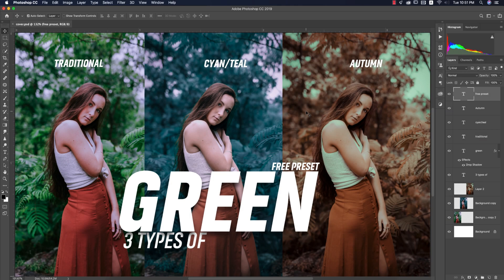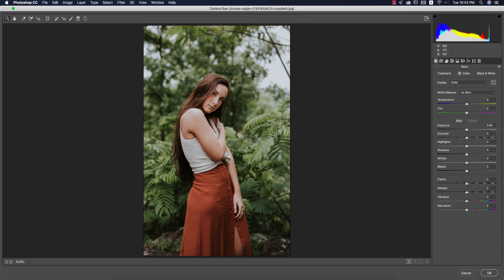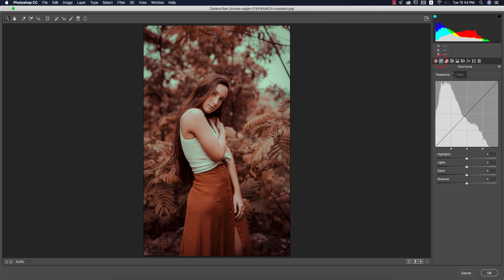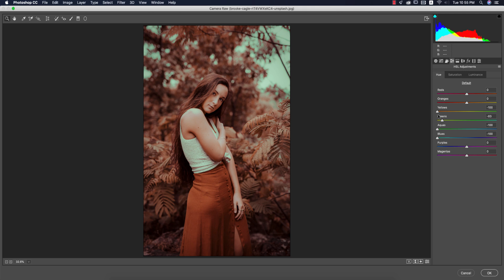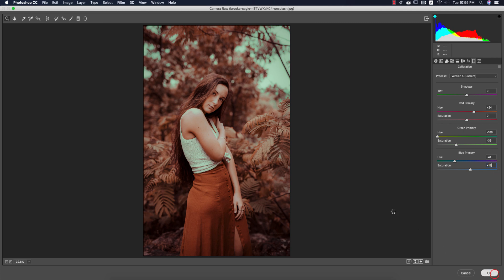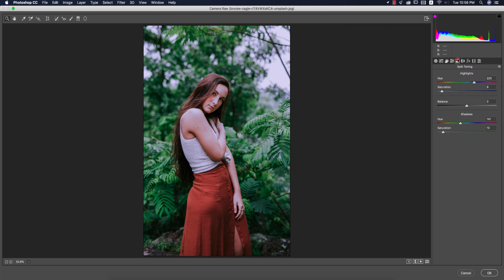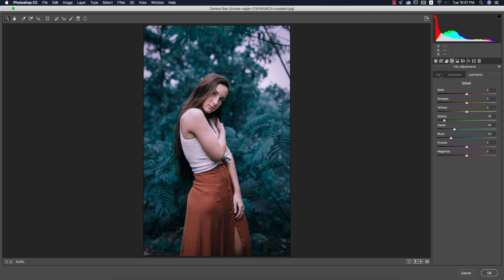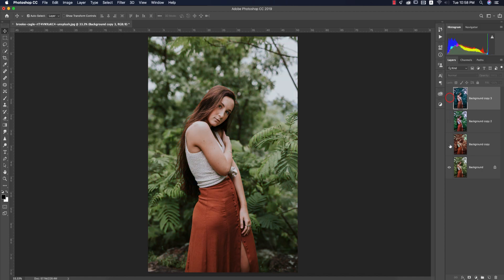[Camera RAW Preset Free] 3 Types of Green Color Effects in Photoshop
Photoshop tutorials
Photoshop tutorial
Photoshop training
Photoshop
Learn Photoshop
Photoshop Effects
effects
photography
graphic design
CS6
CC
CS5
PSD